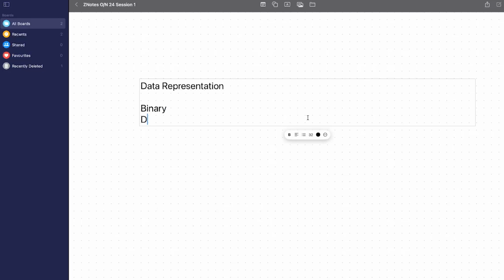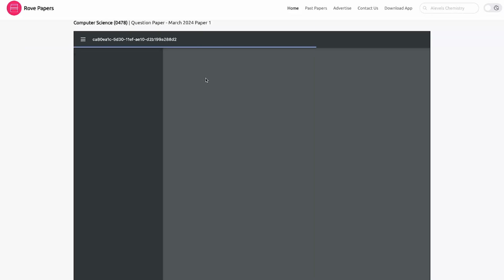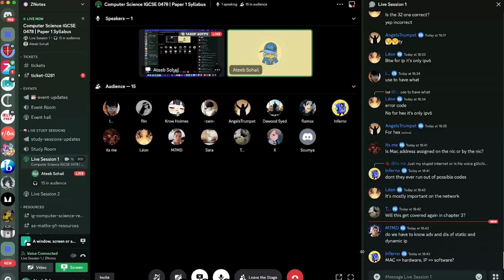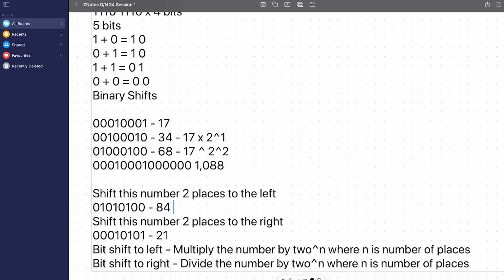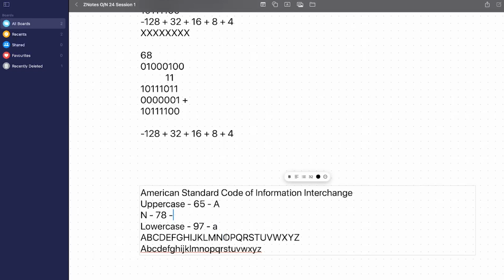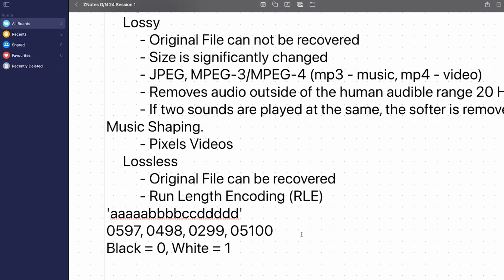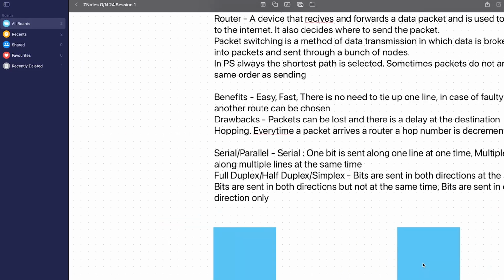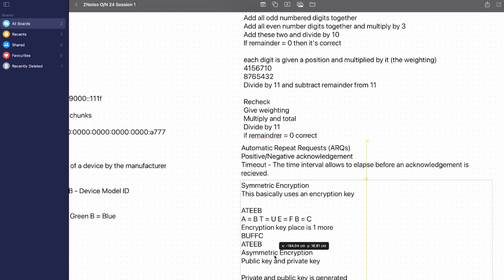Data Representation and Data Transmission | IGCSE Computer Science | Discord Study Session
Dive into the details of Data Transmissions and Representation with ZNotes! Perfect for IGCSE Computer Science students, this session covers key concepts to boost your understanding and ace your exams!🖥️